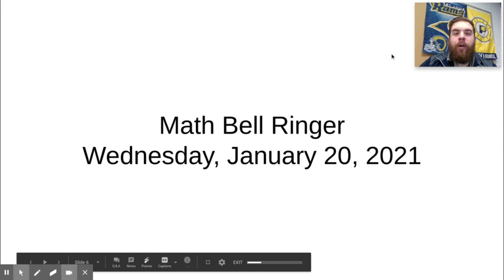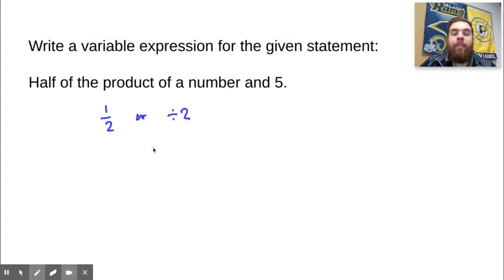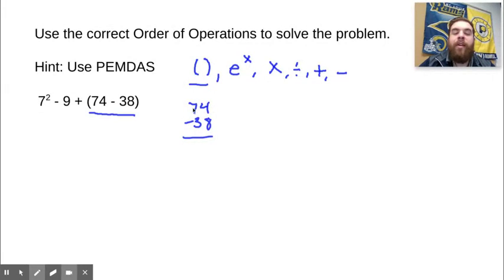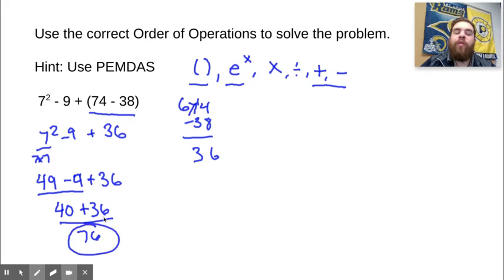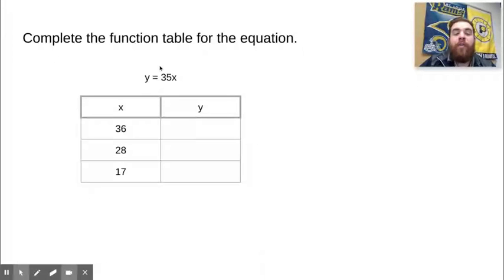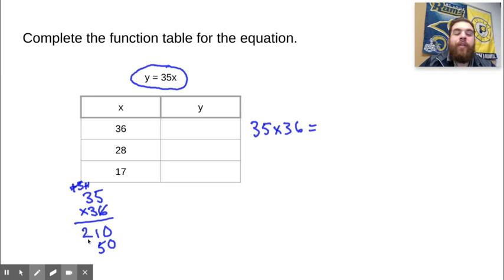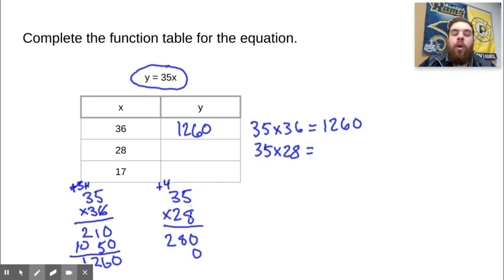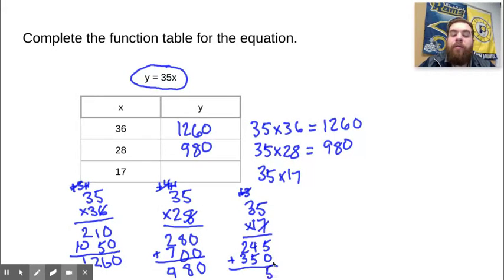January 20 Bell Ringer